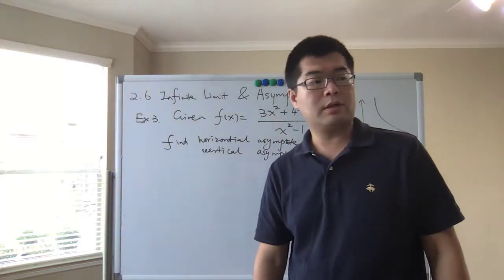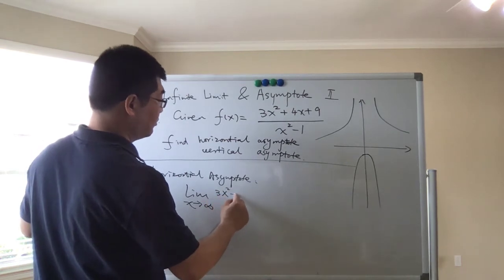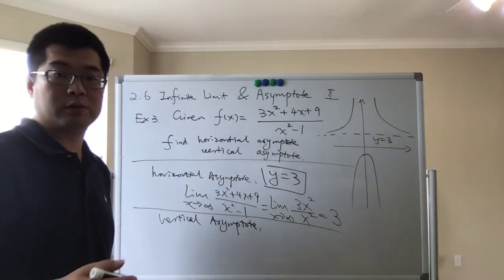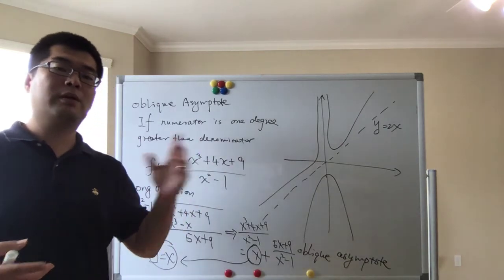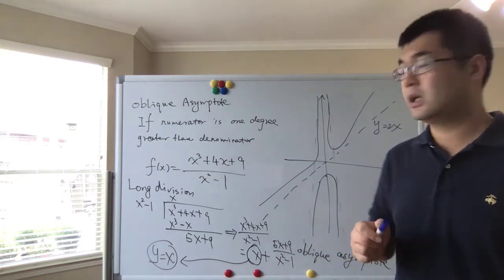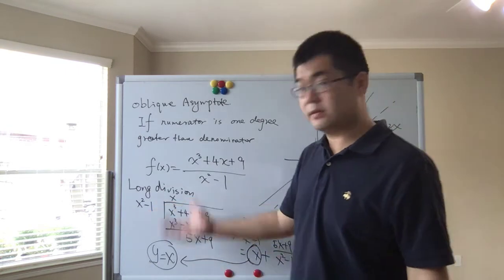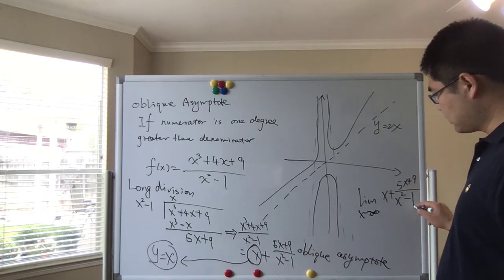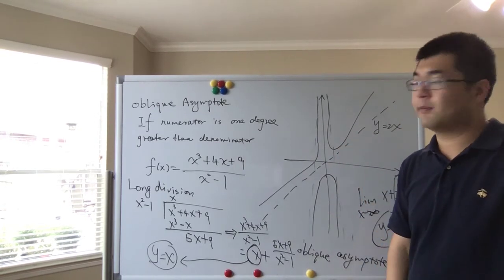2.6 Infinite Limit and Asymptote - Part II